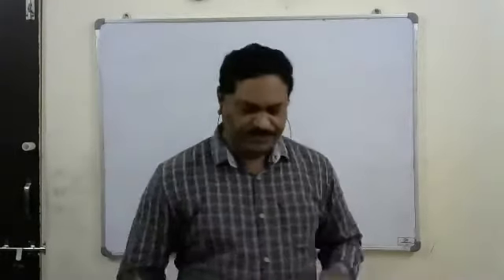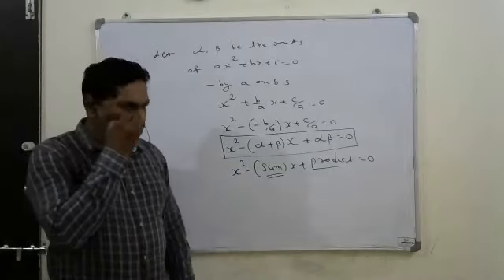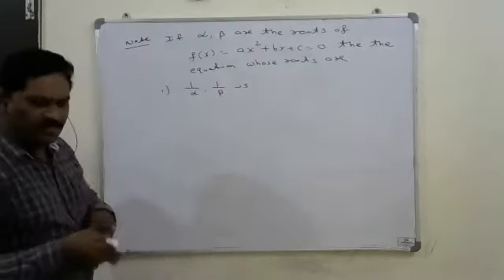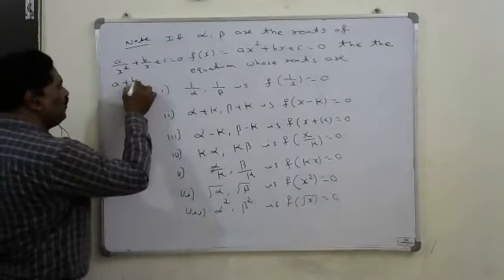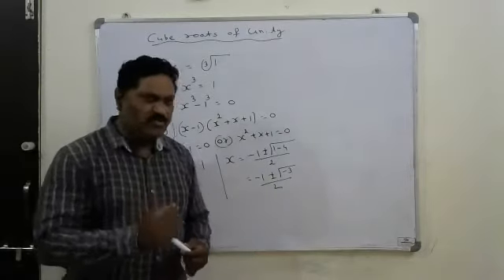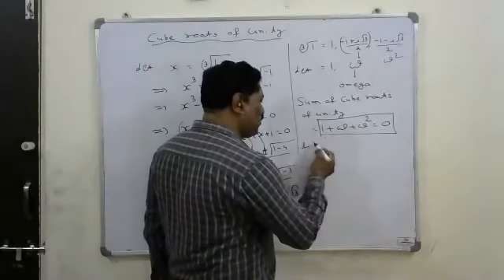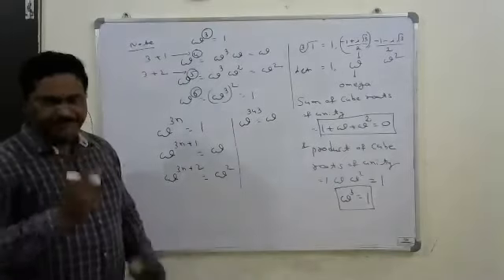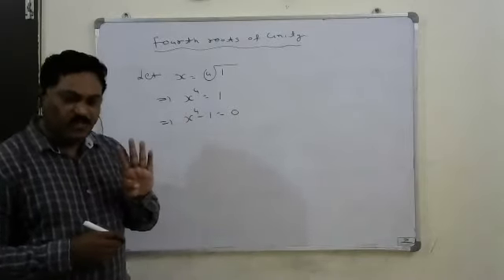QUADRATIC EQUATIONS CLASS4 FOR JEEMAIN 08 10 2020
THIS CLASS I HAVE EXPLAINED ABOUT CUBE ROOTS OF UNITY AND CHANGES OF QUADRATIC EQUATIONS ETC